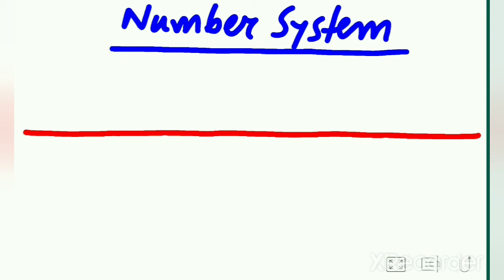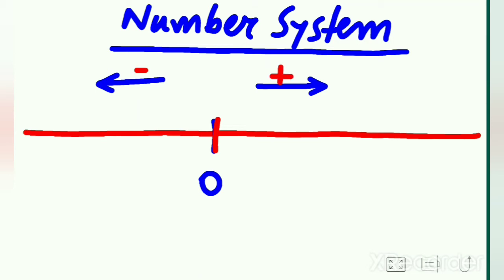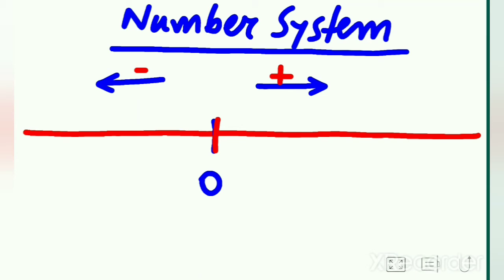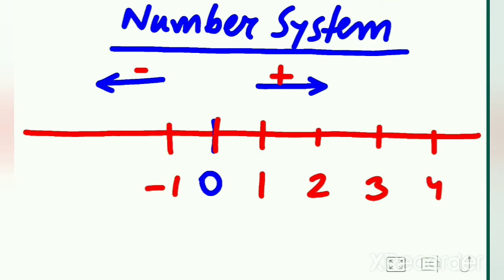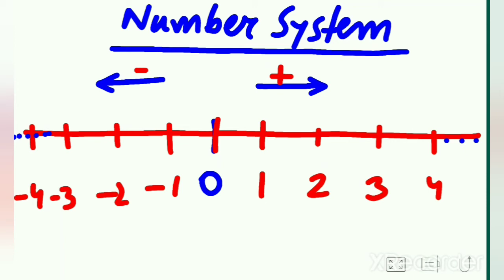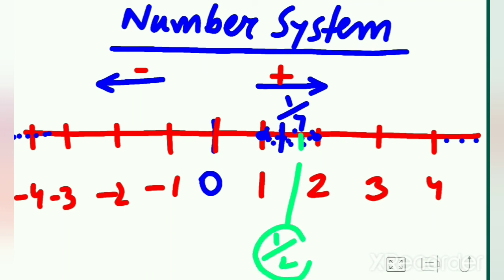Number System, Number line | Class X | Fast tutor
fast tutor
learn fast